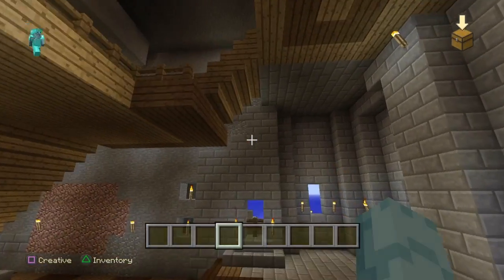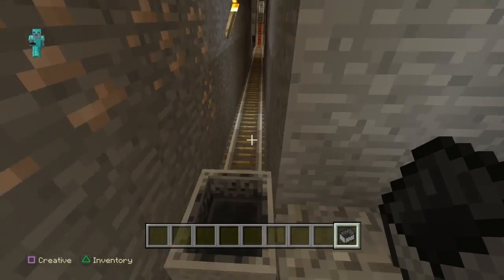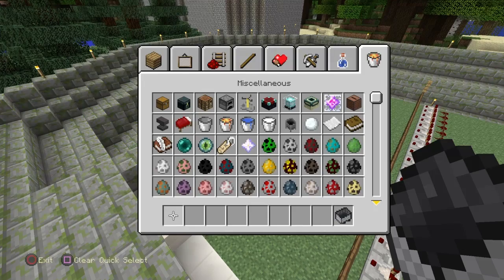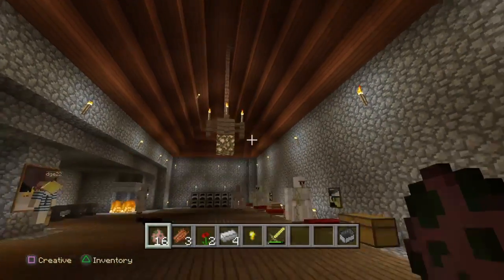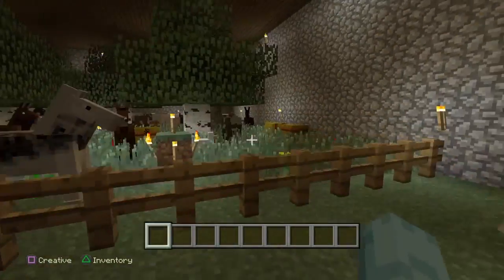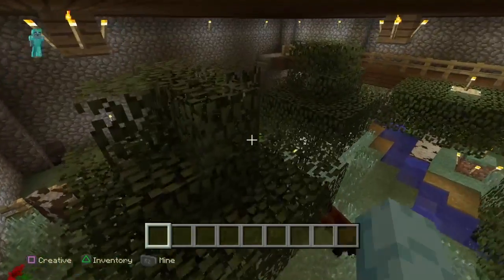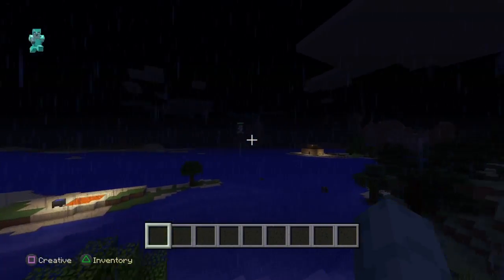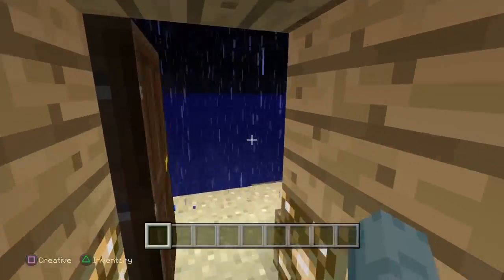Daddy and Abbey play Minecraft PS4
Abbeys creative world